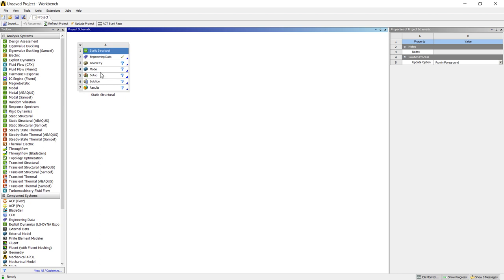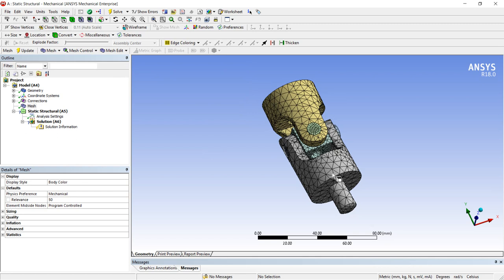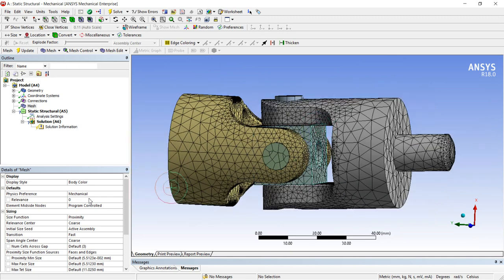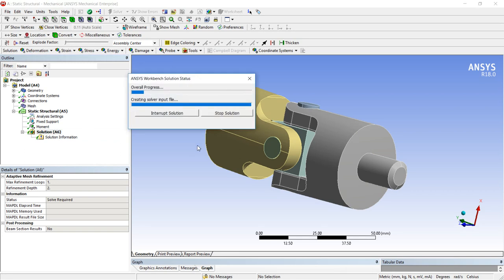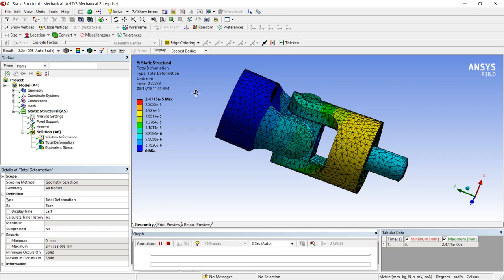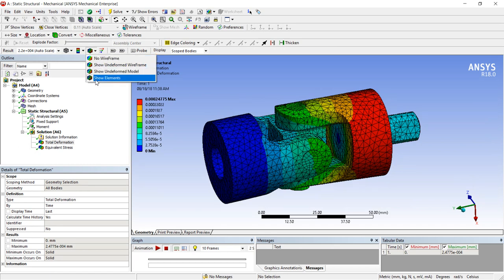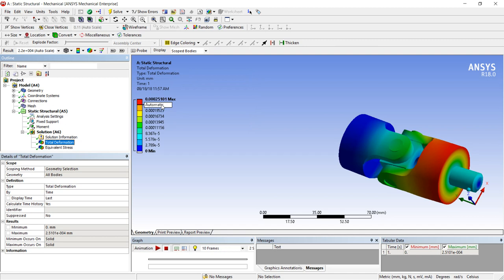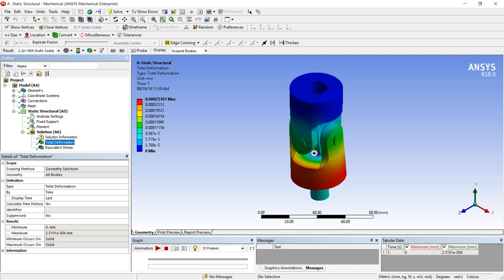Ansys workbench (universal assembly)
You will learn analysis of universal assembly with global meshing options